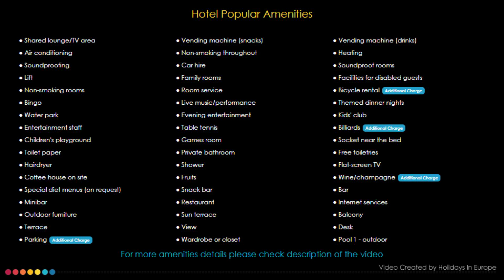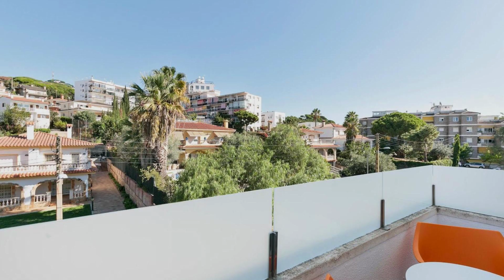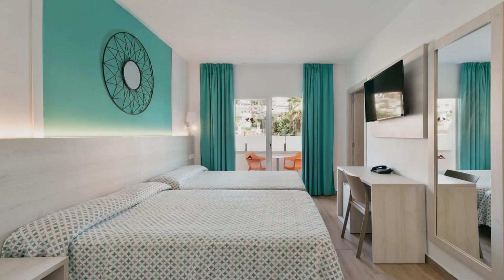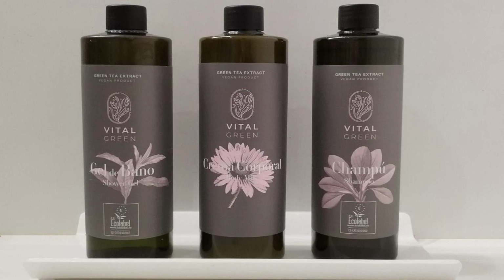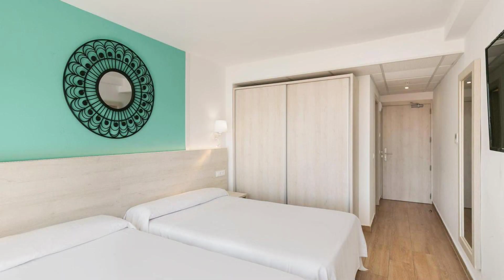Hotel Best Lloret Splash, Lloret de Mar, Spain | Holidays In Europe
Hotel Best Lloret Splash, Lloret de Mar, Spain
👉 Star Category: ⭐⭐⭐⭐
👉 Property Type: Hotel
About Property:
Boasting a garden, bar, shared lounge and free WiFi, Best Lloret Splash is set in Lloret de Mar, 3.5 km from Water World and 1.8 km from Lloret Beach. Featuring a 24-hour front desk, this property also welcomes guests with a restaurant, a water park and a seasonal outdoor pool. The accommodation offers room service, a kids' club and currency exchang...
🏣 Hotel Address: Avenida Vila De Tossa 70, 17310 Lloret de Mar, Spain
🤝 Languages Spoken: Catalan, German, English, Spanish, French, Italian and Dutch
Hotel Area info:
📢 D'en Plaja Castle - 800 m
📢 Pdepà Kids La Repera - 1.5 km
📢 Santa Clotilde Gardens - 3 km
📢 Tossa de Mar Castle - 9 km
📢 Parque del Castillo - 12 km
📢 Parque Gran Prix - 14 km
📢 Parc de la Sardana - 14 km
📢 Parc Prudenci Bertrana - 15 km
📢 Blanes - 8 km
📢 Tordera - 13 km
📢 Girona-Costa Brava Airport - 32 km
📢 Barcelona El Prat Airport - 88 km
📢 Lloret de Mar Beach - 700 m
📢 Fenals Beach - 1.9 km
📢 Canyelles Beach - 3.2 km
📢 Cala Treumal - 4.4 km
📢 Santa Cristina Beach - 4.5 km
📢 Rock Bar - 150 m
Hotel Facilities:
📌 Shared lounge/TV area
📌 Vending machine (snacks)
📌 Vending machine (drinks)
📌 Air conditioning
📌 Non-smoking throughout
📌 Heating
📌 Soundproofing
📌 Car hire
📌 Soundproof rooms
📌 Lift
📌 Family rooms
📌 Facilities for disabled guests
📌 Non-smoking rooms
📌 Room service
📌 Bicycle rental
📌 Bingo
📌 Live music/performance
📌 Themed dinner nights
📌 Water park
📌 Evening entertainment
📌 Kids' club
📌 Entertainment staff
📌 Table tennis
📌 Billiards
📌 Children's playground
📌 Games room
📌 Socket near the bed
📌 Toilet paper
📌 Private bathroom
📌 Free toiletries
📌 Hairdryer
📌 Shower
📌 Flat-screen TV
📌 Coffee house on site
📌 Fruits
📌 Wine/champagne
📌 Special diet menus (on request)
📌 Snack bar
📌 Bar
📌 Minibar
Hotel Room Type:
🚪🛏️ Standard Double Room (2 Adults)
🚪🛏️ Standard Double Room (3 Adults)
🚪🛏️ Standard Double Room (2 Adults + 1 Children)
🚪🛏️ Standard Double Room (2 Adults + 2 Children)
🚪🛏️ Standard Double Room (4 Adults)
🚪🛏️ Standard Double Room (3 Adults + 1 Child)
🚪🛏️ Twin Room with Pool View
🚪🛏️ Double Room with Pool View (2 Adults + 1 Child)
🚪🛏️ Double Room with Pool View (2 Adults + 2 Children)
🚪🛏️ Double Room with Pool View (3 Adults)
🚪🛏️ Double Room with Pool View (3 Adults + 1 Child)
🚪🛏️ Double Room with Pool View (4 Adults)
Audio Credit:
🎸 Artist: Dan Henig
🔊 Track Title: Subway Dreams
Query For:
🔷 Hotel Best Lloret Splash - Lloret de Mar
🔷 Hotel Best Lloret Splash - Lloret de Mar Rooms
🔷 Hotel Best Lloret Splash - Lloret de Mar Deals
🔷 Hotel Best Lloret Splash - Lloret de Mar Address
🔷 Hotel Best Lloret Splash - Lloret de Mar Reviews
🔷 Hotel Best Lloret Splash - Lloret de Mar Offer
🔷 Hotel Best Lloret Splash - Lloret de Mar Video
🔷 Hotel Best Lloret Splash - Lloret de Mar Amenities